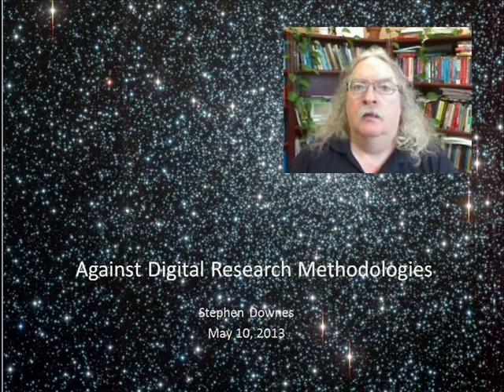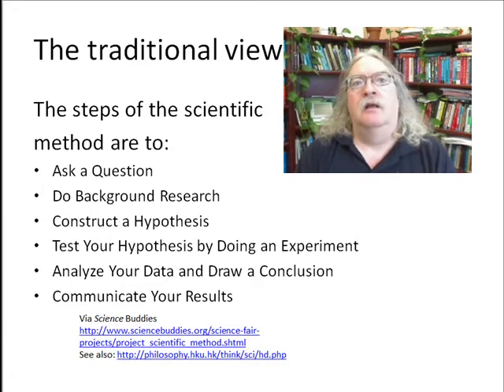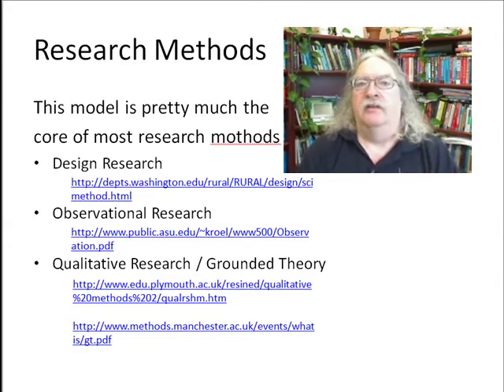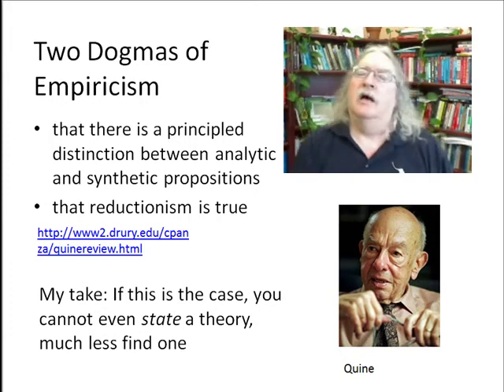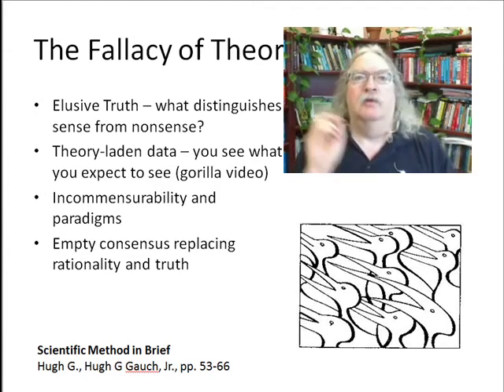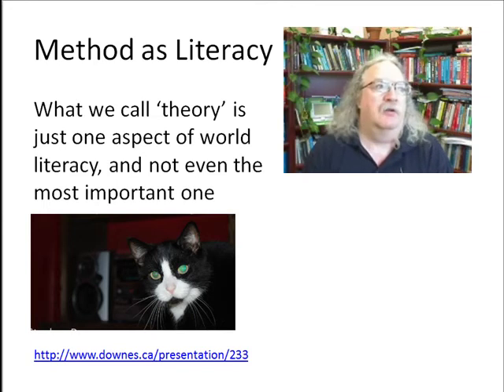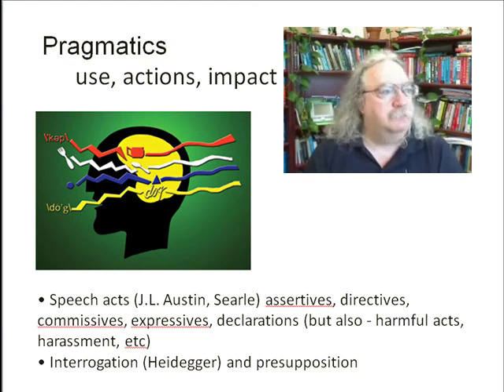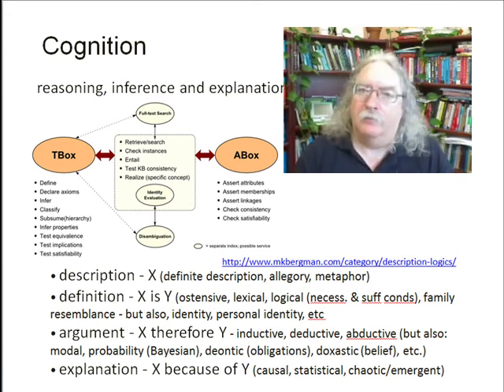Against Digital Research Methodologies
In this video I sketch my approach to research online as contrasted to the usual and expected mode of research undertaken in science and academia.